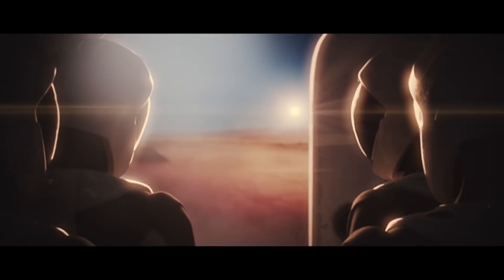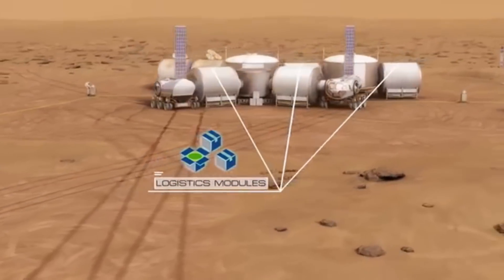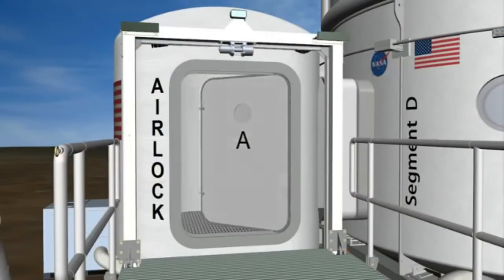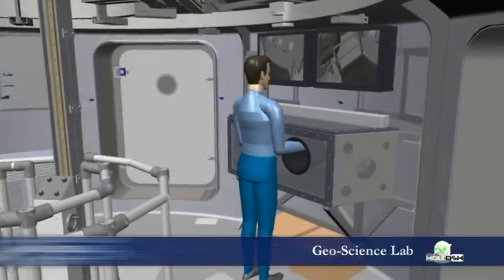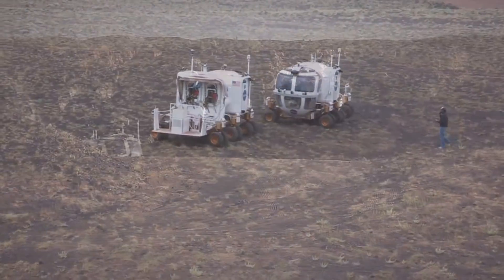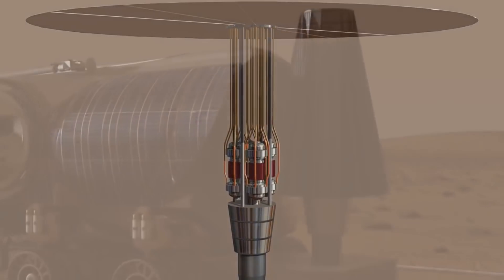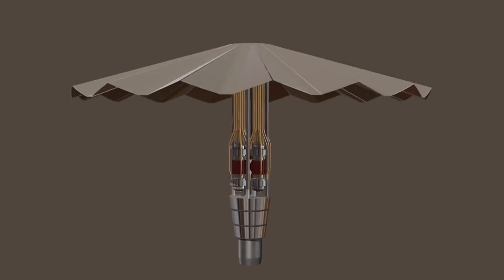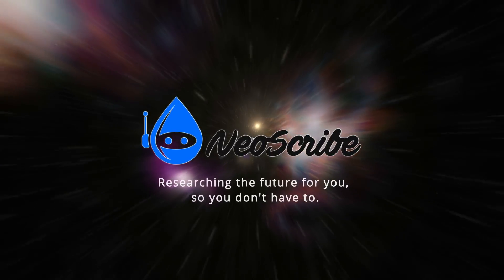NASA's Kilopower reactor, Mars Habitat and Rover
What will astronauts use to survive on Mars?
We can all hope SpaceX makes it to Mars in the 2020’s, but there aren’t many details on what they will use to survive.
And I can’t wait for them to release more details about what they plan to use.
But in the meantime, we can daydream about what it will be like when NASA goes to Mars.
Where will the astronauts sleep and eat, how will they get around, and how will they have electricity?
On April 13th, 2017, NASA published their plans for human Exploration Beyond Low Earth Orbit.
These plans lay out NASA’s long road towards a manned mission to Mars.
The plan is broken up into four phases with the first manned mission to Mars projected for the early 2030s.
And the last part of the plan involves establishing a surface habitat system for a crew of four with power, a rover, and on-site oxygen production by the late 2030’s.
Mars Surface Habitat will house the crew for up to 500 days.
NASA set the Habitat system’s mass limit at 11 metric tons, will be capable of converting carbon dioxide to oxygen, with a power supply of 40Kw capacity.
Currently there is no official development program for the Mars Surface Habitat, but NASA has been sponsoring programs to brainstorm different kinds of designs for Mars habitats.
Some ideas are pretty wild ranging from MIT’s tree habitat to 3D printed habitats.
But I imagine the habitats will be like the Habitat Demonstration Units or HDU which was tested at the 2011 Desert Research and Technology Studies in AZ.
The Habitat Demonstration Unit Project started in 2009 to develop an operational habitat configuration for planetary surface and deep space testing scenarios.
The HDU measures 5 meters diameter, 3.3 meters high, with a volume of 148 cubic meters.
It features a much-needed airlock so the astronauts can transition between the safety of the Habitat to their spacesuits and the Martian environment.
It has a medical operations workstation that includes a surgical table so that the astronauts can ensure good health.
It has a Geo-Science Lab workstation, so they can analyze Martian rocks and soil and also select samples to return to Earth.
A hygiene module.
A tele-robotic workstation, where they can control and robots that they bring to help them explore hard to reach or dangerous places.
An SEV deck where the rover attaches to the habitat to transfer cargo to and from the rover.
A general maintenance workstation, which is where that would work on various repairs.
And as you can see here, there is a cool elevator to take them into the second floor.
 Above the main cabin is the inflatable habitation loft where the crew galley and quarters reside.
It looks like the astronauts will have plenty of things to keep them busy inside the habitat, let’s explore how they will get around outside on the Martian surface.
The astronauts will travel around in NASA’s Space Exploration Vehicle or SEV.
The SEV is an incredible electric powered rover that NASA’s has been developing since around 2007.
It measures 4.5 meters long, 3 meters high, with a payload capacity of 1,000 kg.
And can hold 4 astronauts in emergency situations.
The SEV has 12 wheels that can pivot 360 degrees and can travel at 10 km per hour in any direction.
It’s designed to last 10 years and thousands of kilometers in it’s lifespan while requiring little or no maintenance.